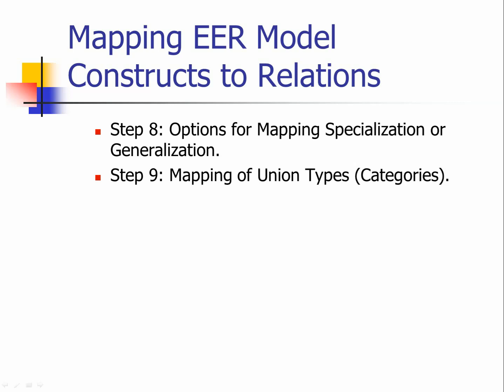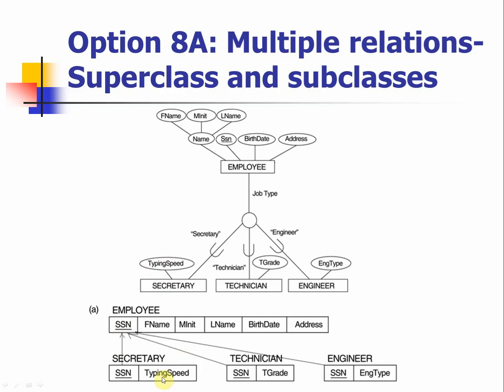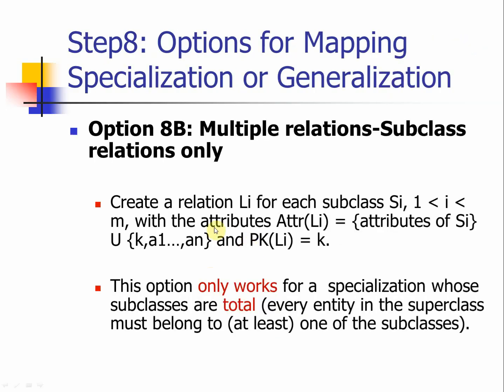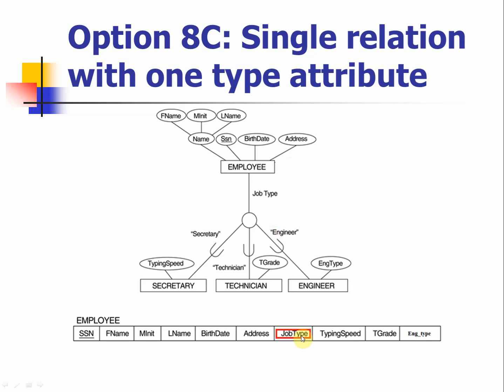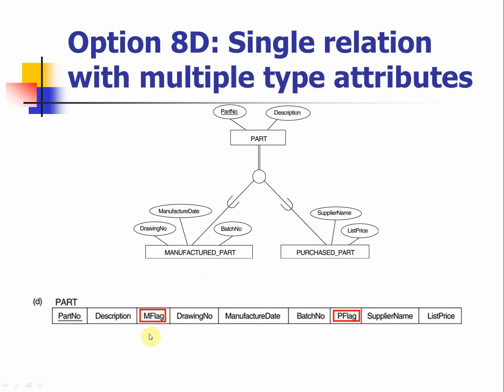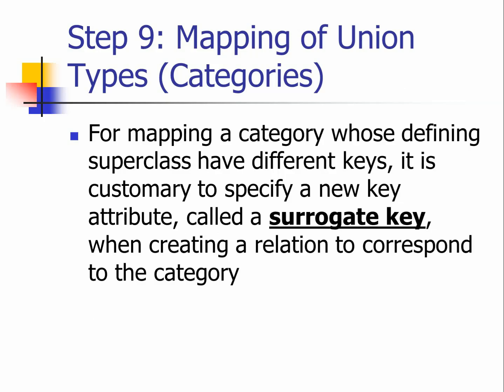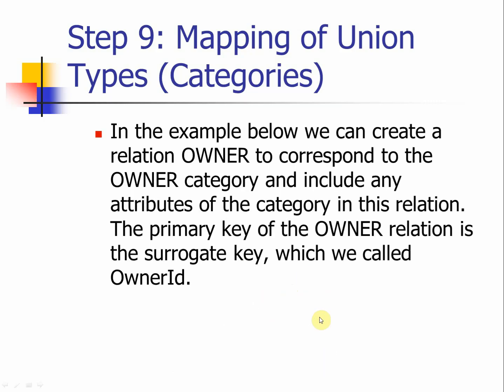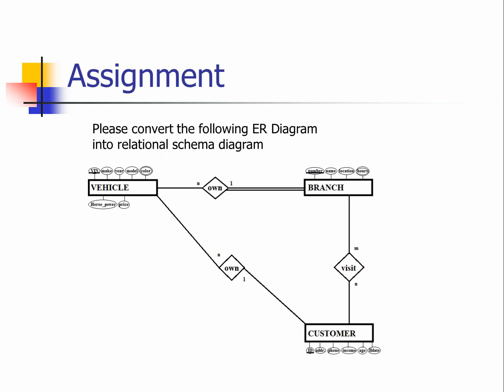CSCI 3360 Class 14 Convert step 8 9